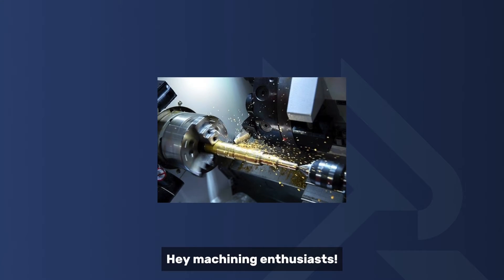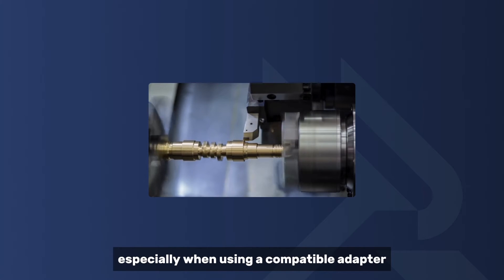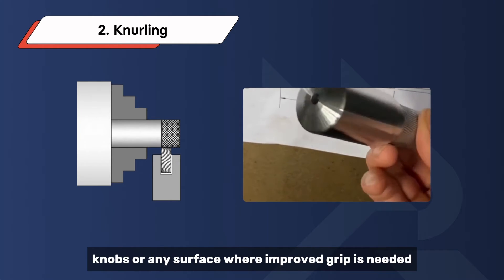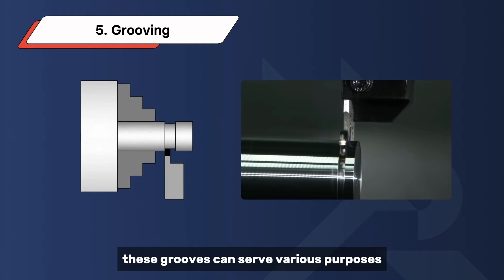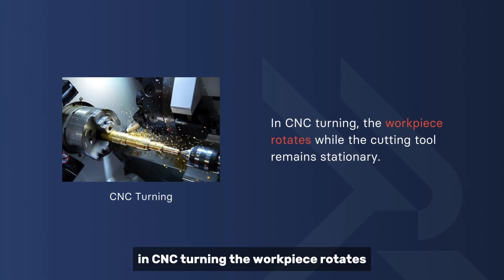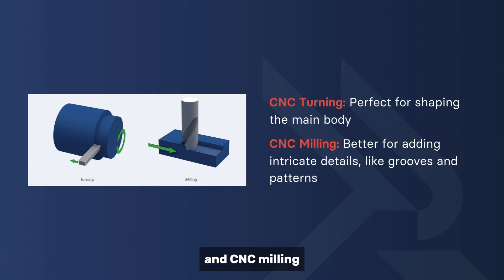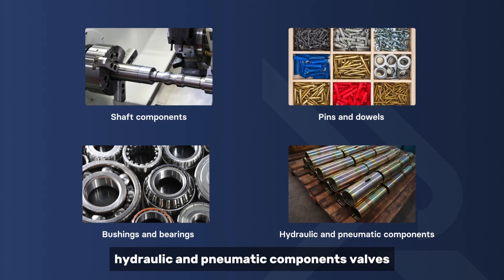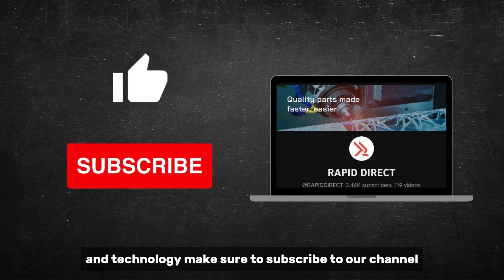CNC Lathe Basics: How CNC Lathe Turning Works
Welcome to our comprehensive guide on CNC turning, an essential machining process revolutionizing modern manufacturing. Join us as we delve into the fundamentals of CNC turning, uncover its intricate operations, compare it with CNC milling, and explore the diverse range of parts benefiting from this technology.

00:00 - 00:12 Introduction
00:13 - 00:56 What Is CNC Turning?
00:57 - 3:00 The 6 Main CNC Turning Operations
3:01 - 4:05 CNC Turning Vs. CNC Milling
4:06 - 5:13 Applications: What Kind of Parts Need CNC Turning?
5:14 - 5:42 Conclusion